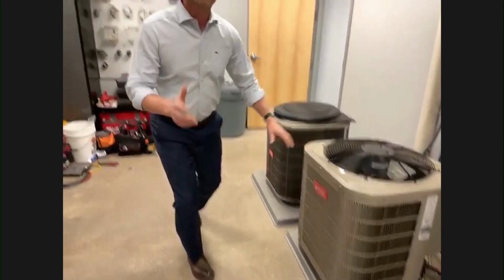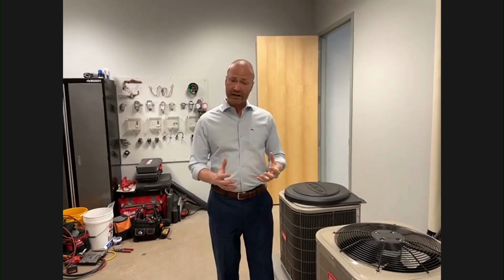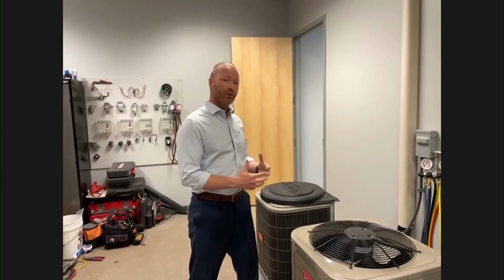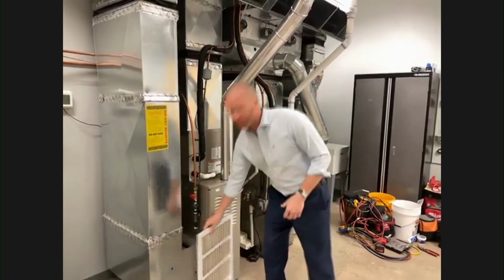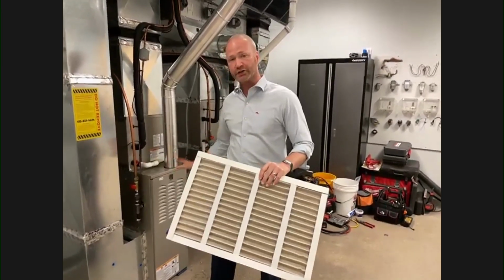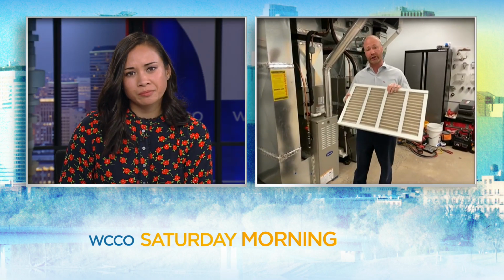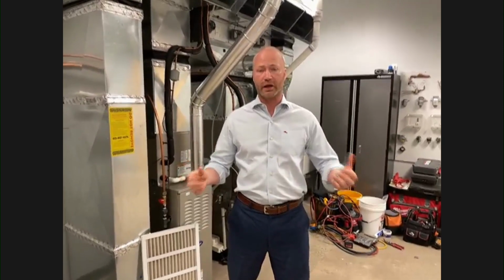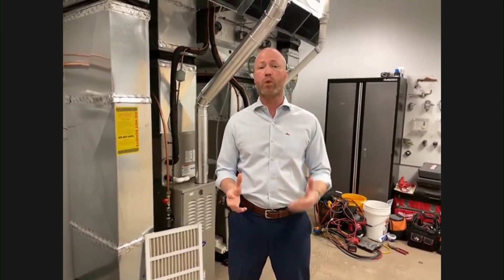Getting Your Air Conditioner Ready For Summer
Josh Savage with Hero Plumbing, Heating, and Cooling shares tips on getting your AC ready for the summer (3:39) WCCO 4 Saturday Morning - April 10, 2021